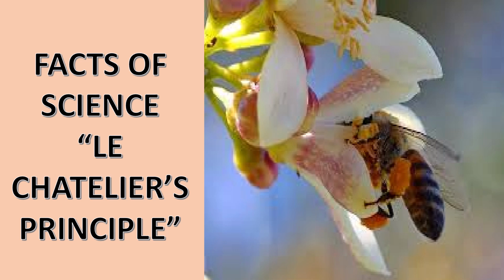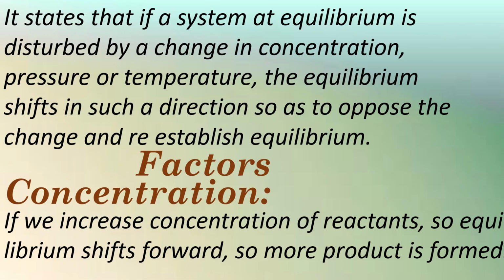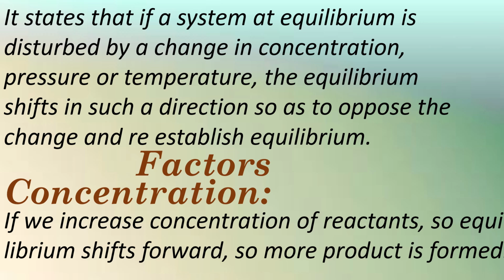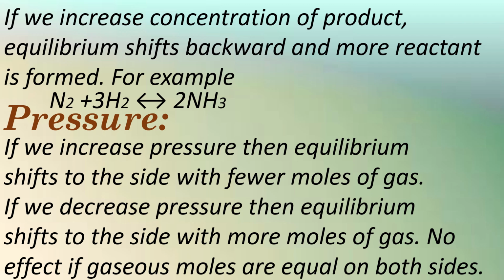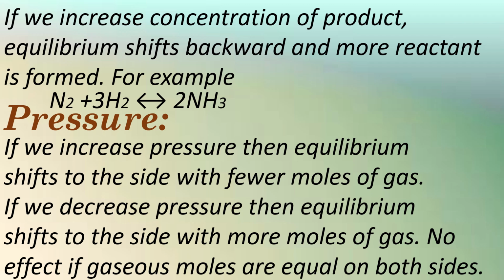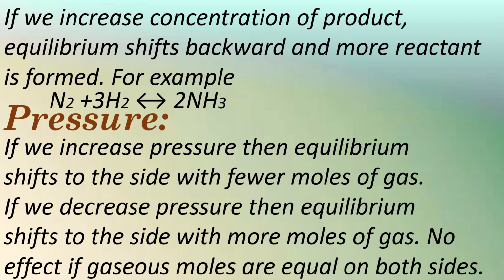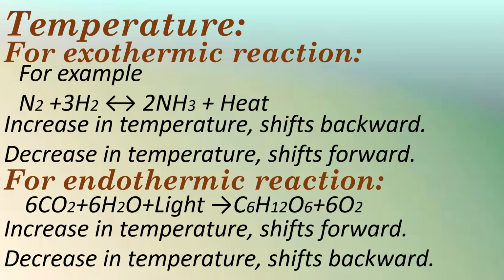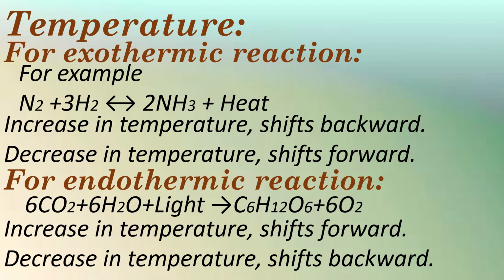"Le Chatelier's Principle"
Factors effecting Equilibrium.